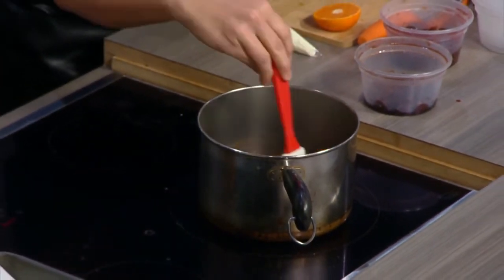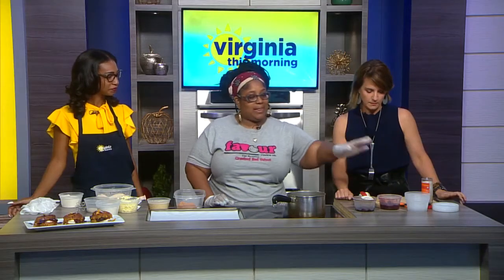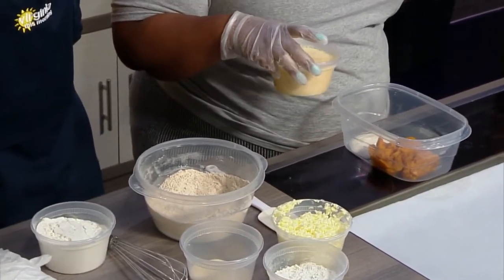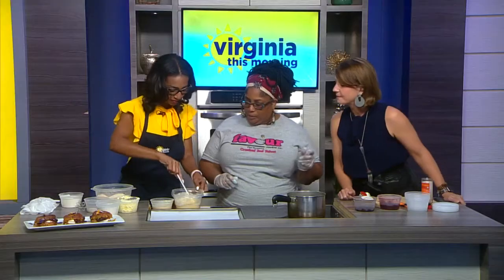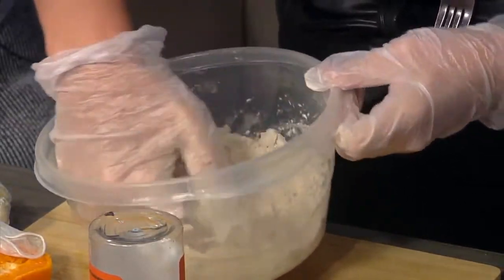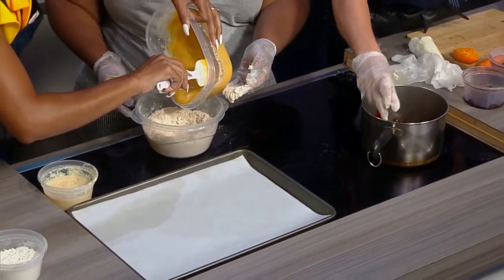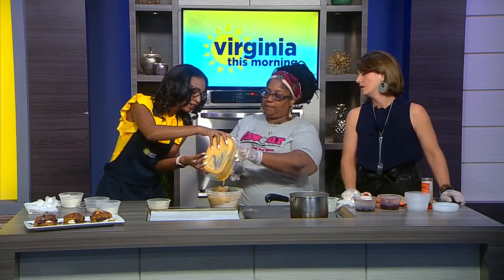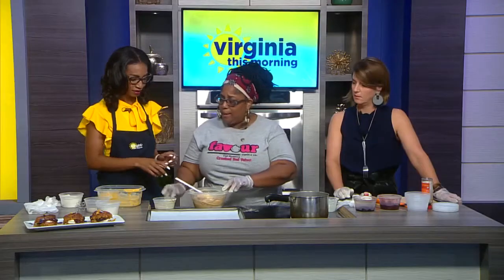Pumpkin Biscuits with Fig Cherry Jam & Goat Cheese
Today we are joined by one of our favorite guests, Chef Coco who shared a delicious recipe for Pumpkin Biscuits with Fig Cherry Jam and Goat Cheese.